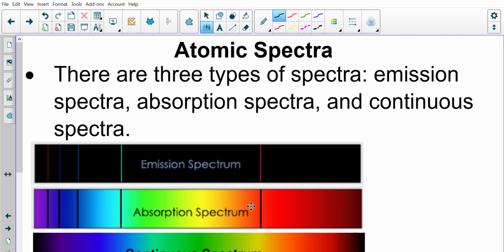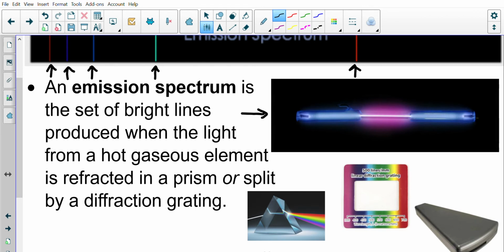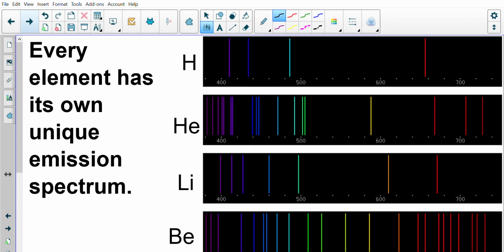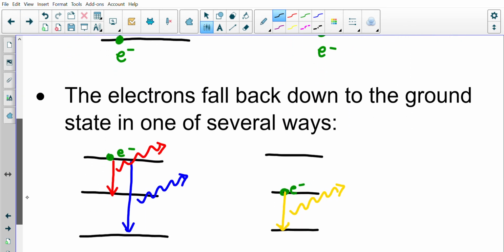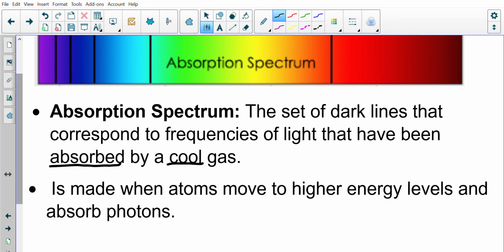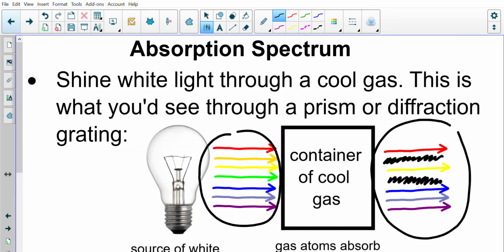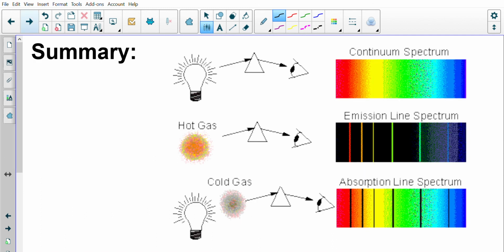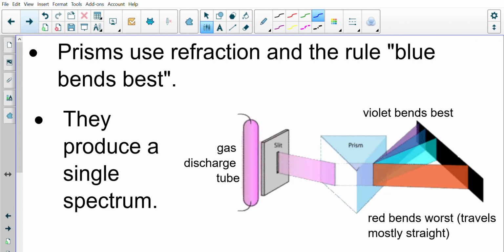Lesson 2 Atomic Spectra